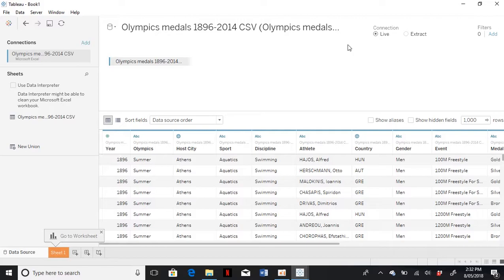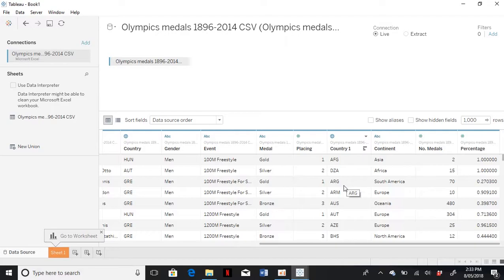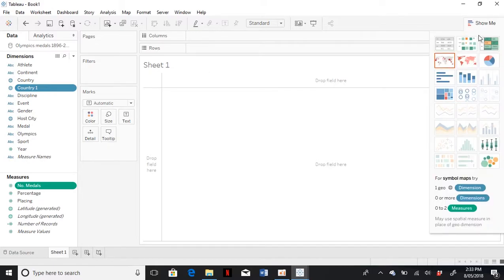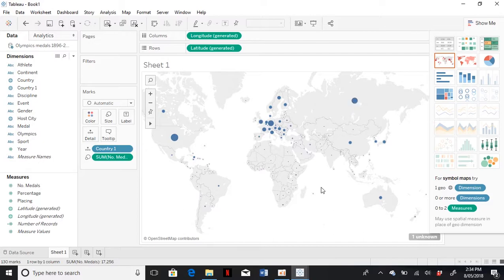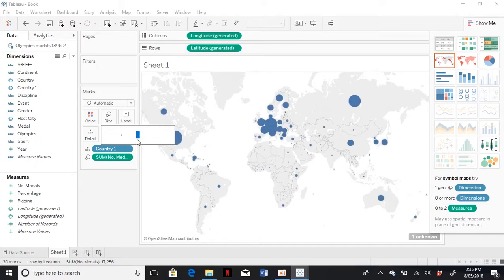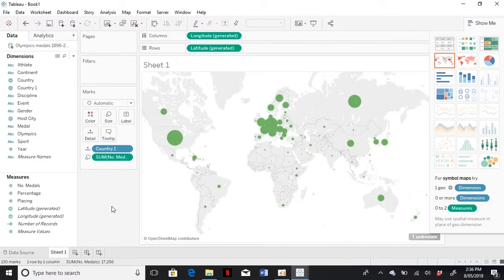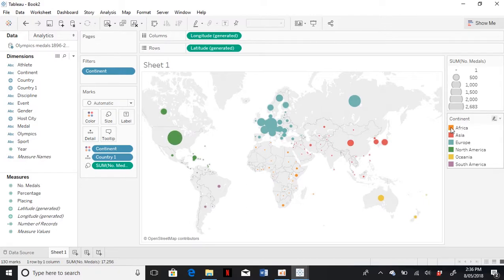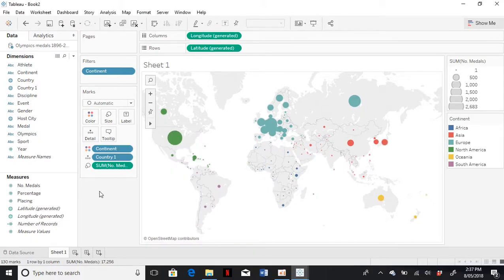Using Tableau to create Map Visualisations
Creating a symbol map on Tableau, with particular exploration into how to effectively change size and colour of components on the map.